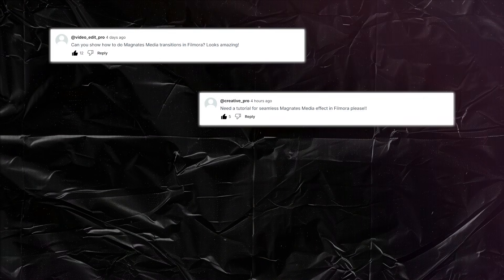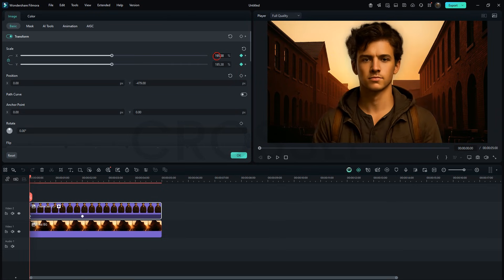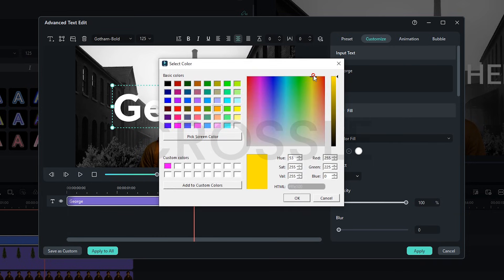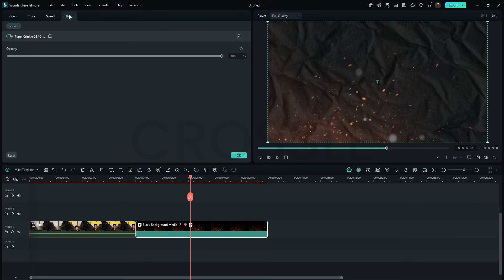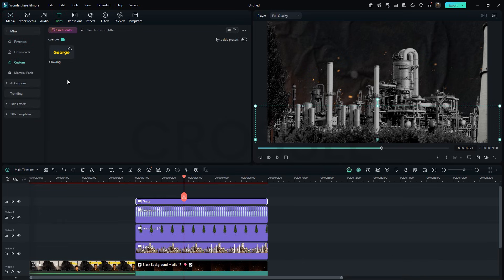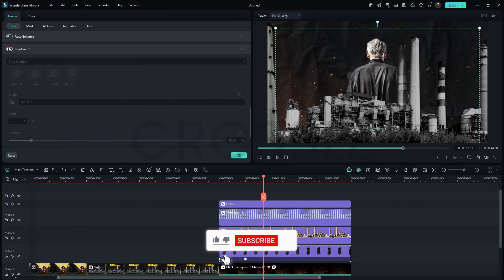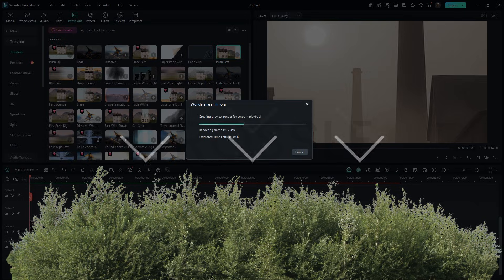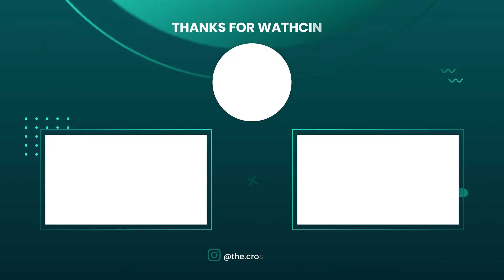How to Create Magnates Media Style Seamless Transition in Filmora 🔥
Want to create smooth Magnates Media style seamless transitions in your videos? 🎬 In this tutorial, I’ll show you step by step how to make Magnates Media inspired seamless transitions in Filmora.
👋 Let’s Connect!
Even though Filmora doesn’t have advanced camera movement tools, we’ll use some smart tricks to achieve a professional transition effect — similar to Magnates Media edits.

👉 This tutorial is beginner-friendly and perfect if you want to make your edits look cinematic and engaging.

✨ What you’ll learn in this video:

How to create seamless transitions in Filmora

Magnates Media style editing tricks

Step by step Filmora tutorial for beginners

Pro editing tips to make your videos stand out